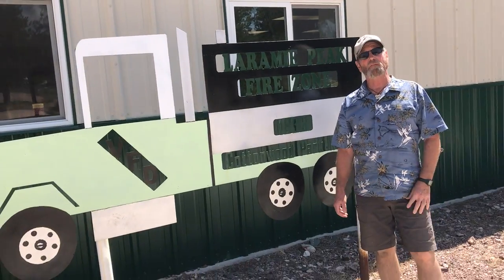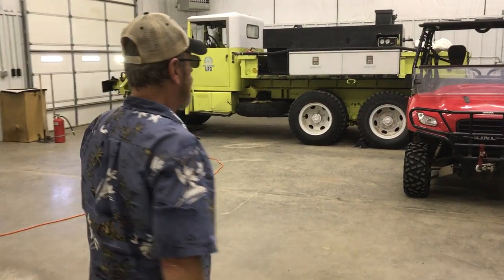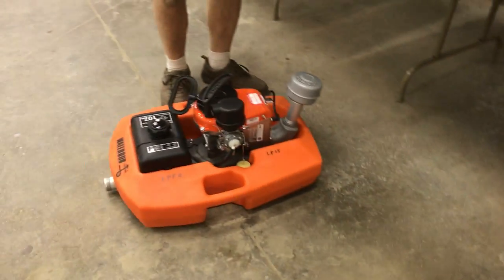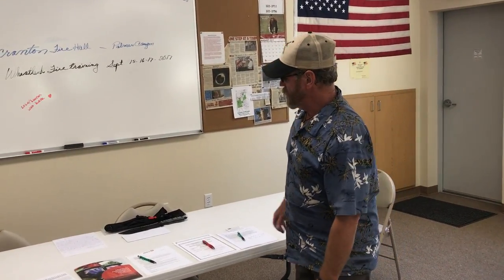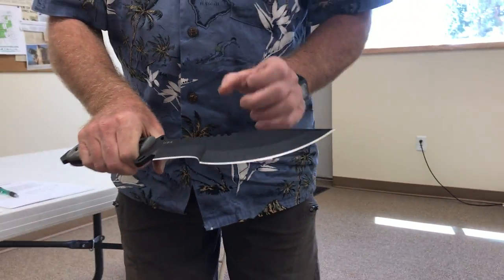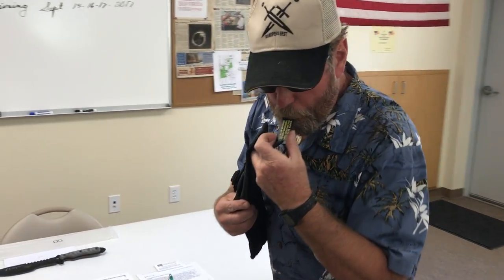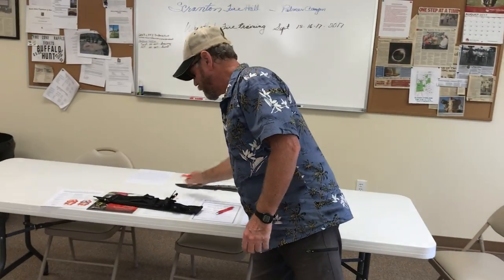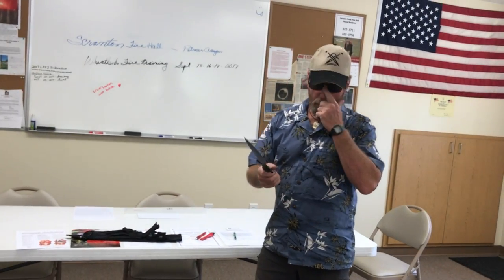Fire Zone Hall Tour and $350 Skullcrusher Knife Giveaway at Laramie Peak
Take a look around the Laramie Peak Fire Zone Fire hall with Sharpens Best's Brad Buckner. Check out some of the new and old technologies merged into fire prevention and protection.  Come to this year's Poker Run and win a personal knife of Brad's.
An EJ Snyder's (Naked & Afraid) Xtreme SXB Skullcrusker blade worth $350.  Maybe even have a shot of winning big cash prizes with your stops on the poker run on your ATV, Jeep, or Moto.
Amazing views and better friends help for the cause of keeping Albany county safe.

World's best knife sharpeners and fire starters.  The ONLY place in the world to get the Originals is

Visit Us:
Facebook.com/SharpensBest
Twitter.com/SharpensBest

Welcome to the Family of the World's Best Knife Sharpeners and survival tools. Sharpens Best. They don't break, they don't wear out - They Just Work!

The Sharpens Best Family of Survival tools is just what you need!

Hunting, hiking, camping, fishing, cooking, best tool ..